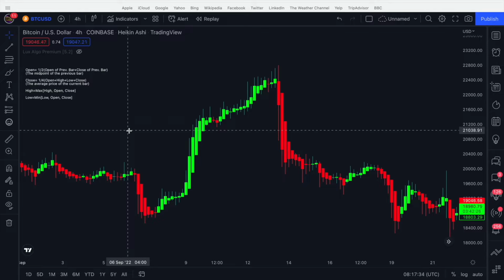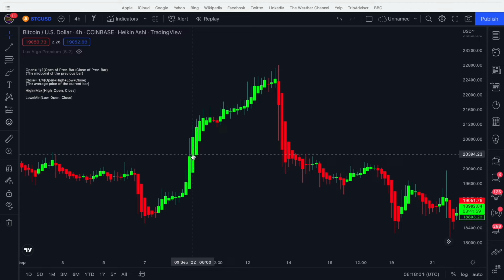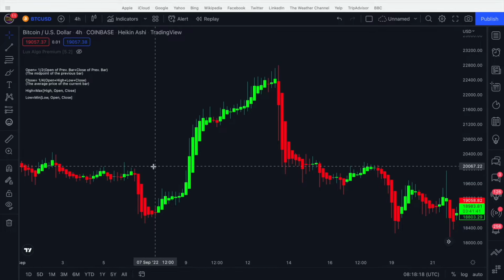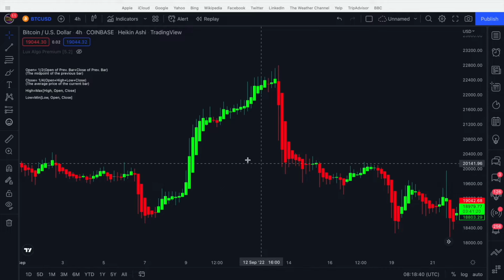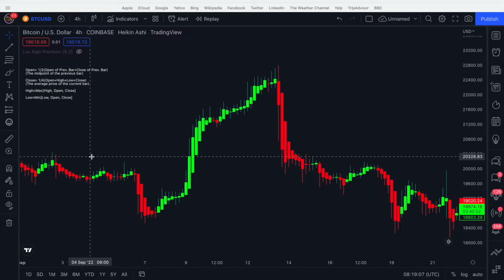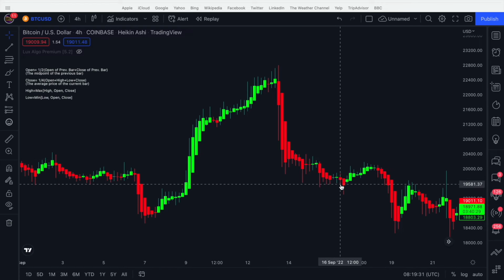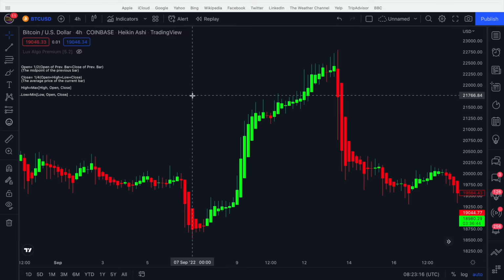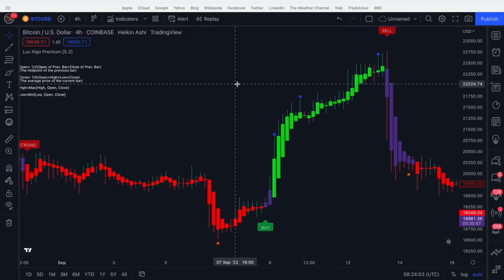Heikin Ashi vs Normal Candlesticks: Which Should I Use?!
In this video, I show what Heikin Ashi candles actually are; the perks and drawbacks of them and how you can use them in your trading.